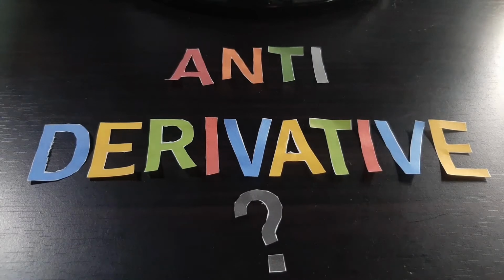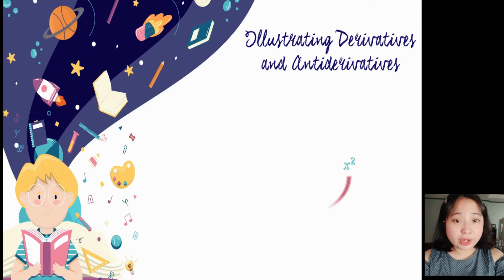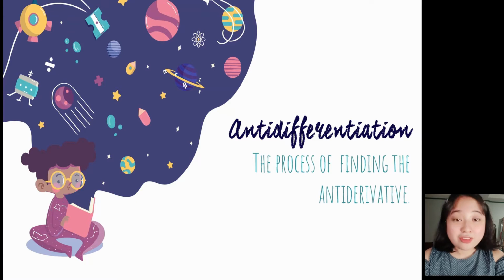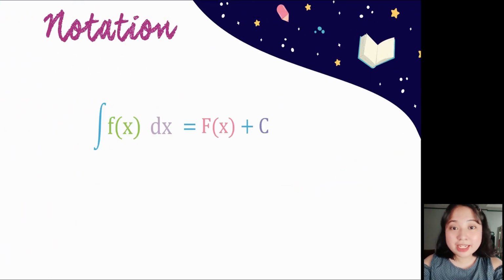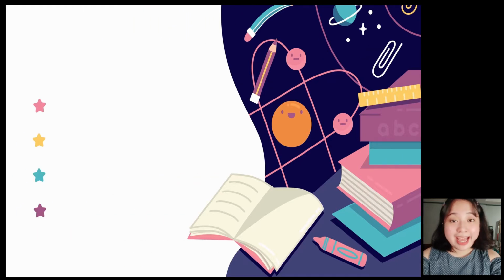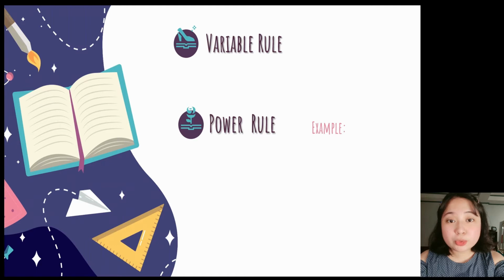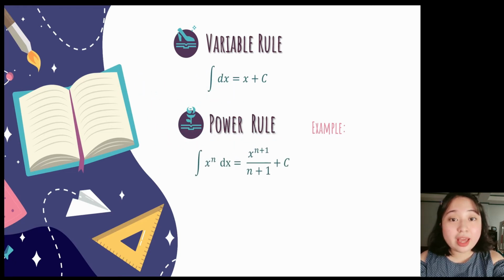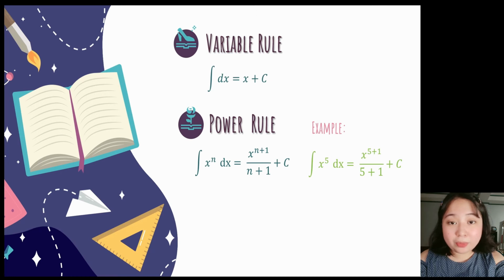Antiderivative of a Function